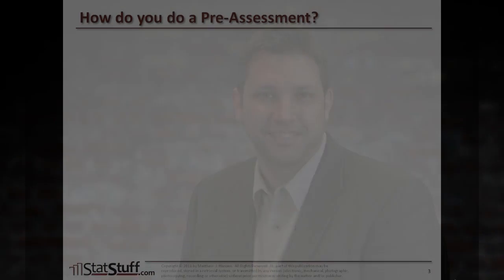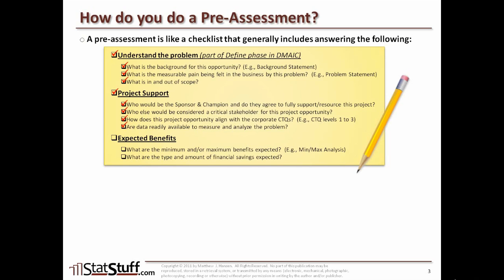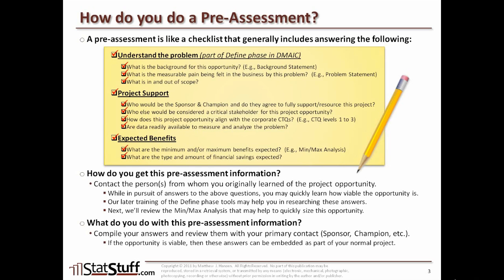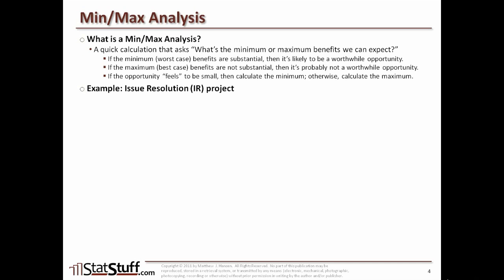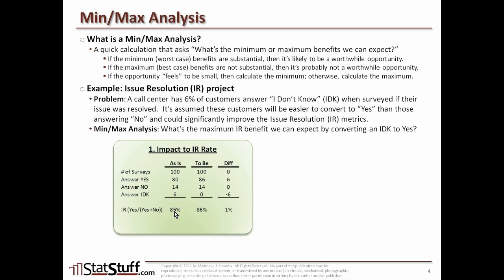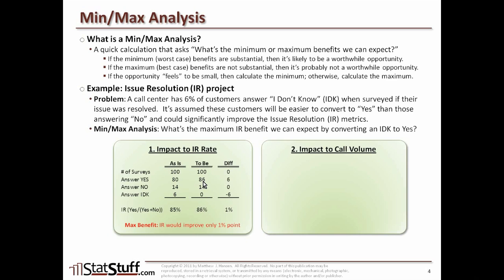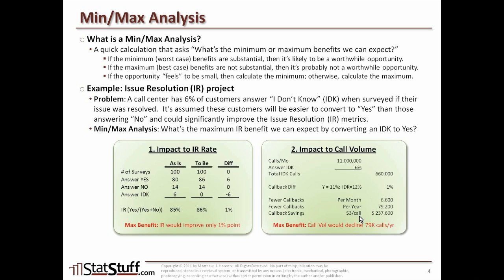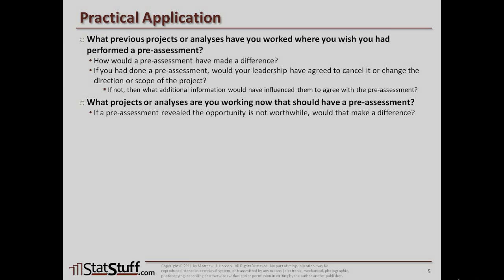Project Pre Assessment Using a MinMax Analysis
A review of why it’s important to do a project pre-assessment and how to do it using a Min/Max Analysis.